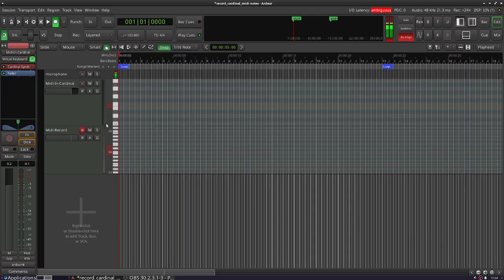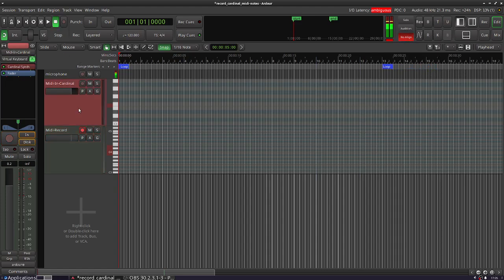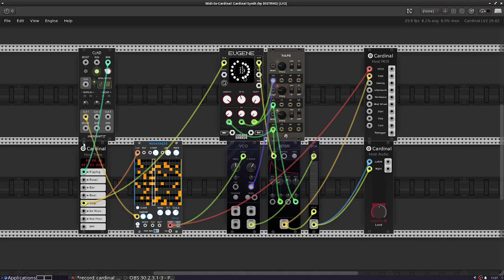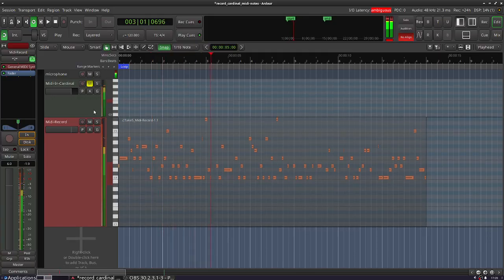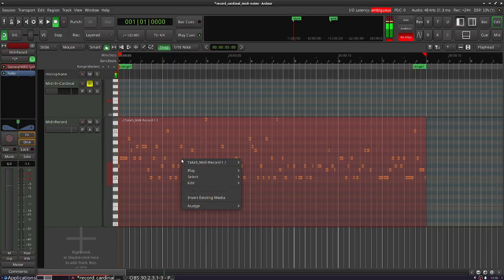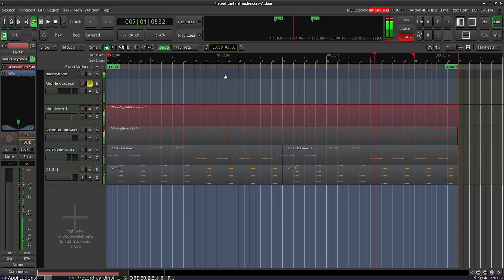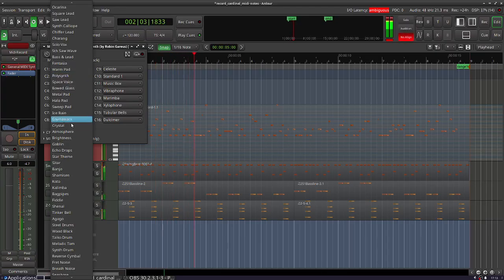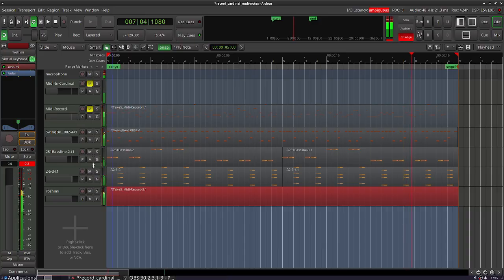Record Midinotes created by Cardinal in another Ardour Midi-Track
I am not sure if it is the right way, as i get warnings, but after a couple of hours i figured out that way so at least it kinda works for me.
What i wanted was to create improvisation like random midi notes with a sequencer in cardinal and record those, so i can use them later, say for other synthesizers.
In short: The midi-track wich records the cardinal produced notes will have the routing grid set so it takes the output from the cardinal midi track.
And in cardinal 3 Disthro modules are used: Host Time,  Host Midi and Host Audio. Host Midi being the one sending the created midi notes to Ardour, Host Time to be in Sync and Host Audio so i can hear what gets created by cardinal.